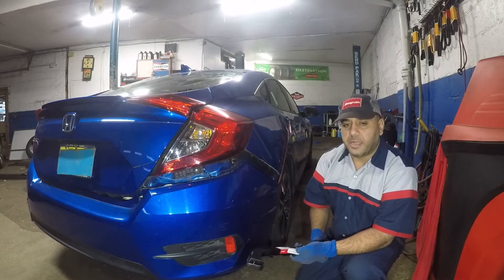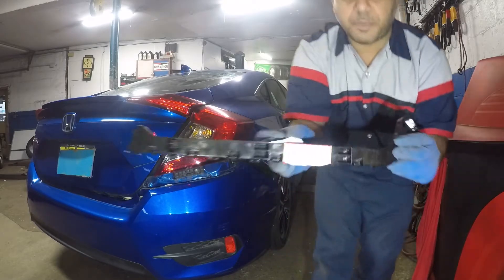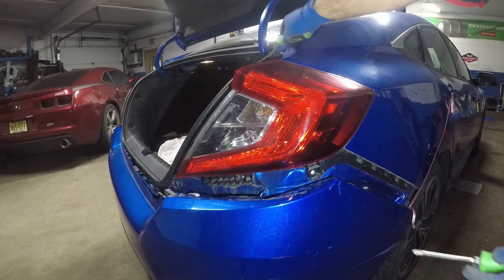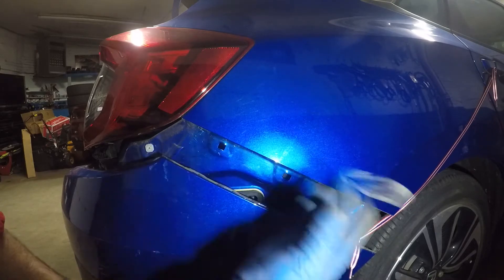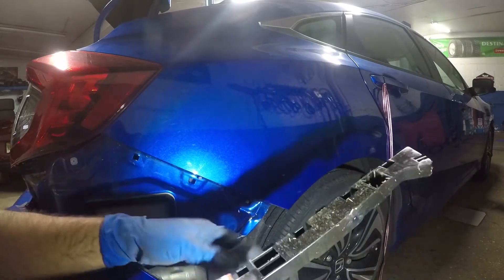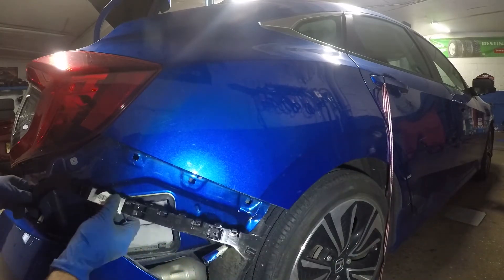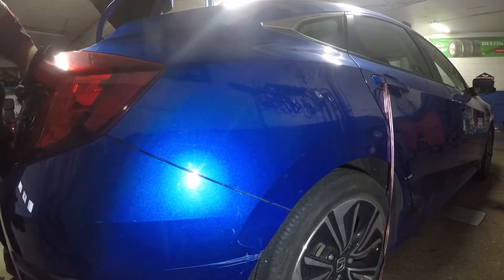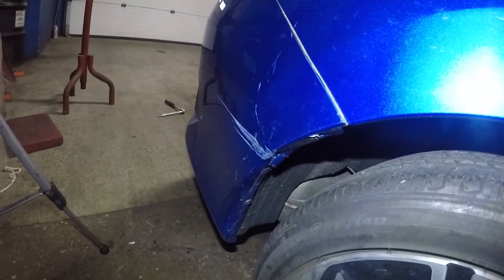Honda Civic Bumper FIX, EASY FIX